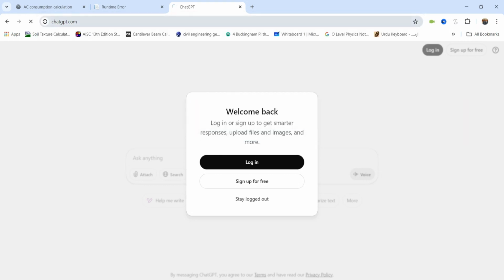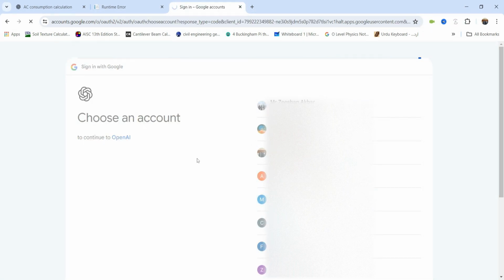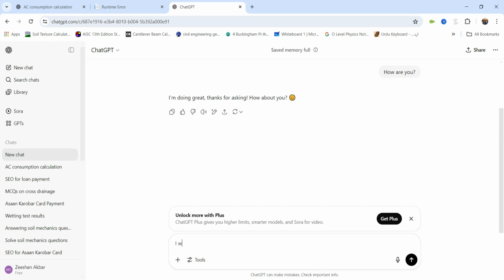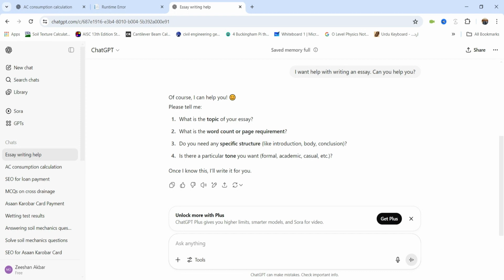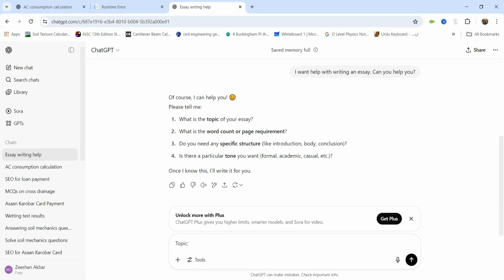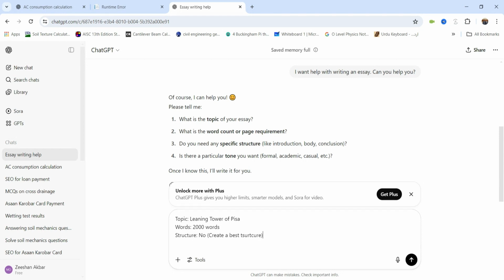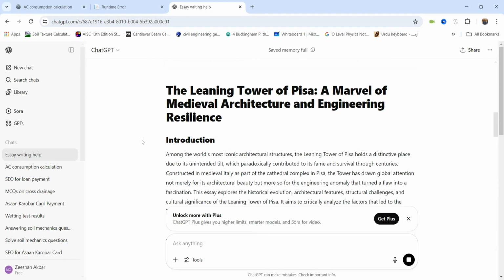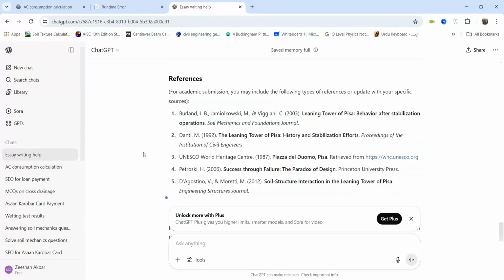How to use AI or CHAT GPT to make your work easier?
How to use CHATGPT? | chatGPT ko kaisy use krty hen?
Academic Writing Made Easy with ChatGPT | Write Essays, Research Papers, and More
Learn how to use ChatGPT for academic purposes including writing essays, research papers, thesis, reports, assignments, and more. This complete step-by-step guide will show you how to write any type of academic content using ChatGPT effectively and professionally. Whether you are a student, teacher, or researcher, this video will help you enhance your academic writing skills using AI.
In this video, you'll learn:
How to prompt ChatGPT for academic writing
Writing essays, thesis, and reports with ChatGPT
Generating references and citations
Writing literature reviews
Structuring academic content
Ethical use of AI tools in academia